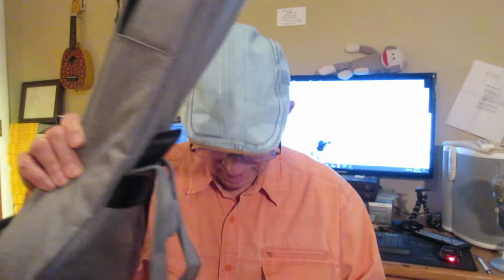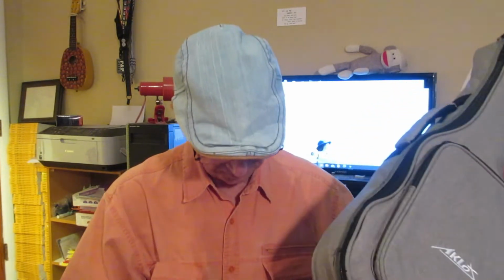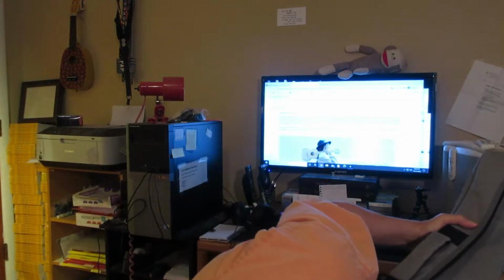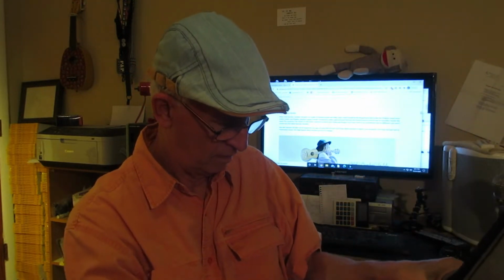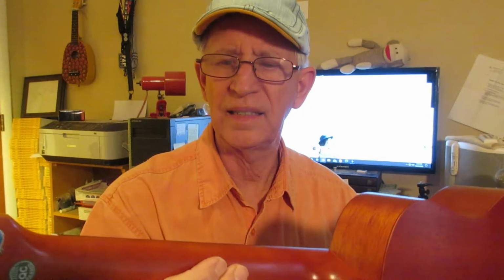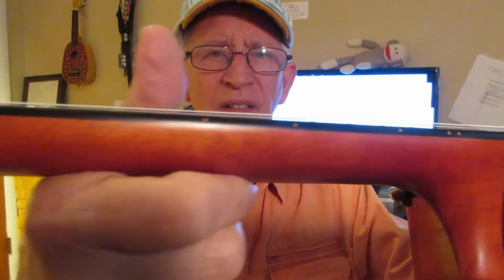Unboxing Aklot 5 string mahogany tenor ukulele.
This is a simple unboxing of Aklot 5 string tenor uke.  I found this deal on eBay and could not pass it up.  I'm a huge fan of Aklot mahogany ukuleles and own a bunch.  Now, this 5 string is definitely different.  If you are interested in this uke, watch this video and the one where I tune the uke and play.

Aklot 5 string mahogany tenor ukulele: How to tune and play.

I found this ukulele interesting to look at, Aklot quality all the way, easy to tune, and easy to play!  I had no idea what to expect after a few minutes with this uke I was extremely happy I bought it.

Here's a link to where I purchased this on eBay for $53.18. There are several ukuleles left at that price sooo you might want to mosey over to eBay and grab one!

Specifications from eBay listing:

Size : 5 String
TOP : Solid Mahogany
Back & Side : Mahogany
Neck : Mahogany
Fingerborad : Scientific Wood
Headstock : Slotted     Davis comment:  not classical guitar style
Strings : Aquila

Package Include :

1 pc 5 String Ukulele
1 Pc Bag
1 Pc Strap
1 Set Strings
5 Pcs Picks